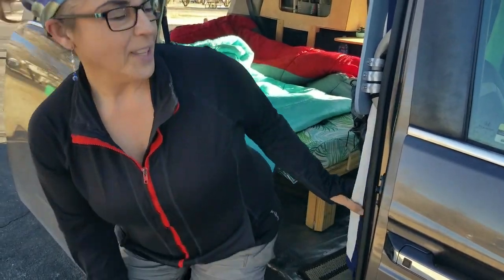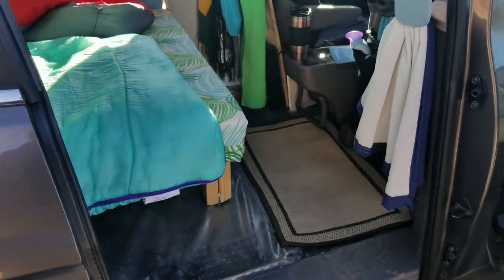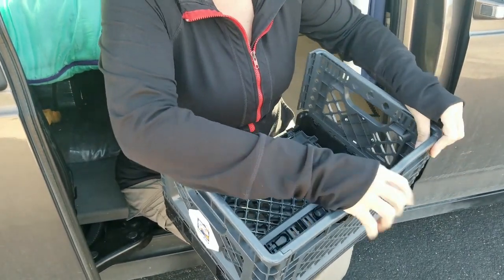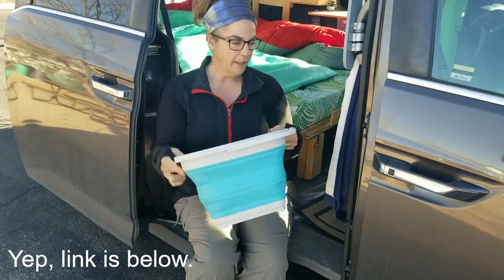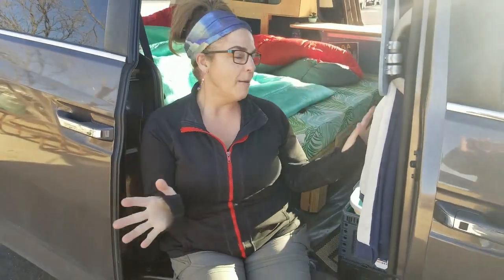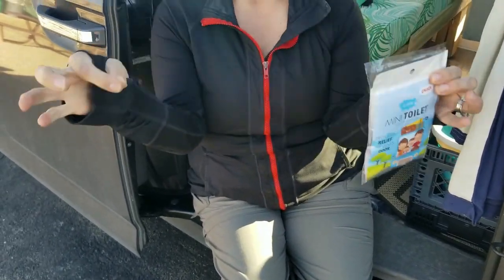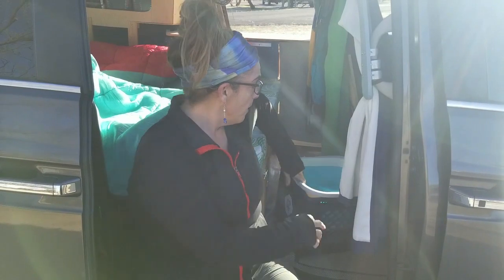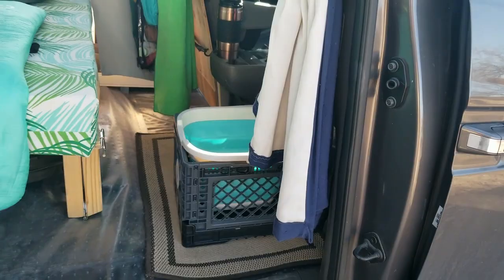Do I even USE a toilet in the minivan camper? I keep it simple and classy!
Collapsible crate:

Collapsible bucket:

Disposable "toilet" bags:

Here's some of the stuff I used to make the van a camper:

Roof basket:

Tarp poles:

Sewing machine:

Motion activated light:

Collapsible crate:

Telescoping table leg:

Table Support Channel and Slide:

Rechargeable fan:

Igloo cooler:

3-drawer unit in pantry:

Collapsible bucket:

Disposable "toilet" bags:

Mattress fabric (Looks like the design I ordered was discontinued. But I LOVE this one):

Zippers for mattress covers:

Lantern that's crushable, USB chargeable and SOLAR chargeable:

Toiletry travel bag (Hubby loves this!):

Quick Dry towel (Another of Hubby's faves):